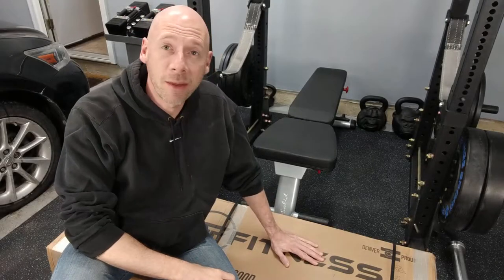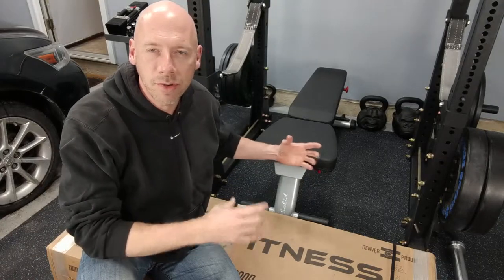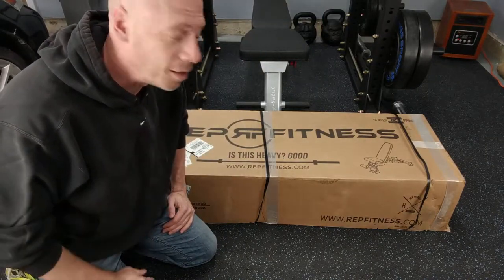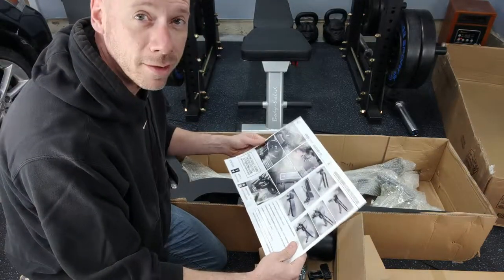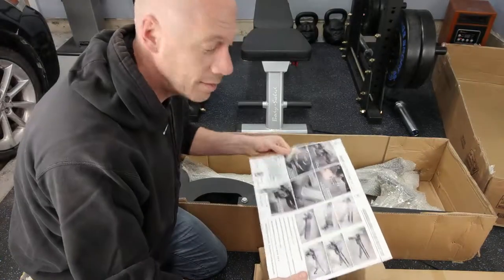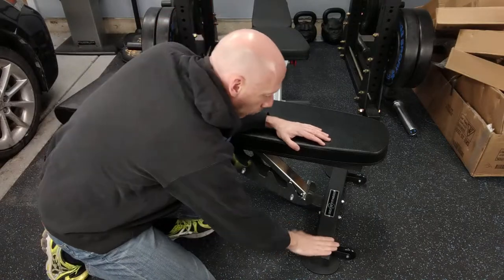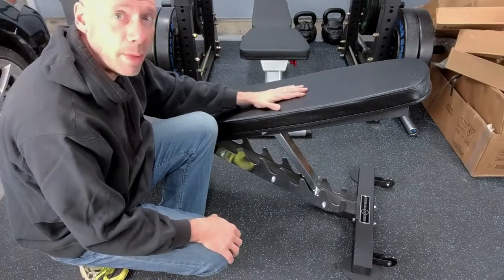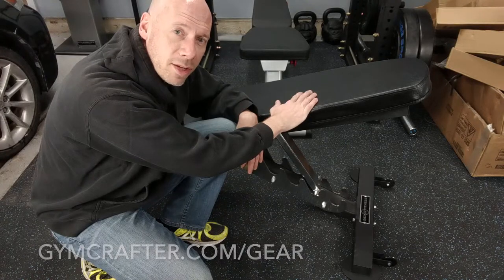Rep Fitness AB3000 Unboxing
F E A T U R E D  P R O D U C T

It's always a good day when you get to add a new piece of gear to your home gym! Today was one of those days for me.

I had my old bench (a Body Solid GFID225) for several years and it has served me well. It was perfect for a fold flat to store under the bed bench.

Now that I have a dedicated space in my garage and I don't need the bench to fold flat, it was time to upgrade. After a ton of research, both on line and trying a million benches in person, I went with the Rep Fitness AB-3000.

Follow along as I unbox and put this beast together!

This is not a review. One of my pet peeves is folks who get something, use it once or not at all, and post a review. A true review can't really be done until you have put a piece of gear through its paces.

I will definitely come back and post up a review of the AB3000 once I've used it for a while. But for now, enjoy the unboxing!

F E A T U R E D  P R O D U C T S / G E A R

R E L A T E D  A R T I C L E S / V I D E O S
In depth articles | Body Solid GFID225 Bench Full Review